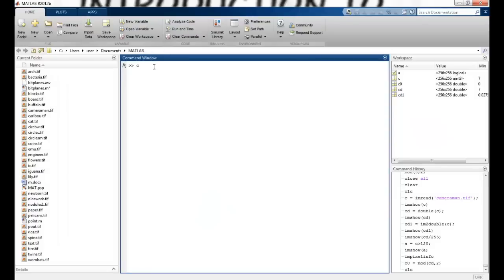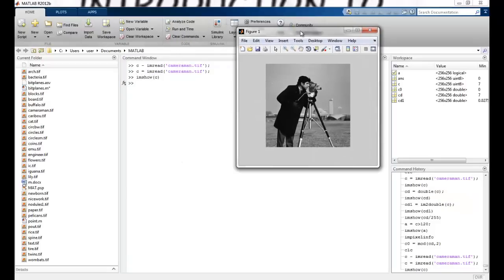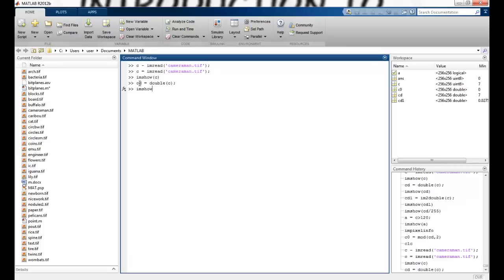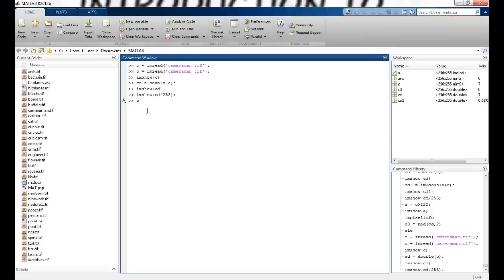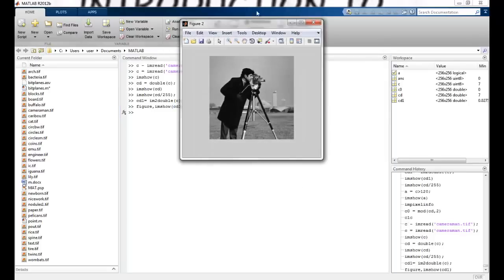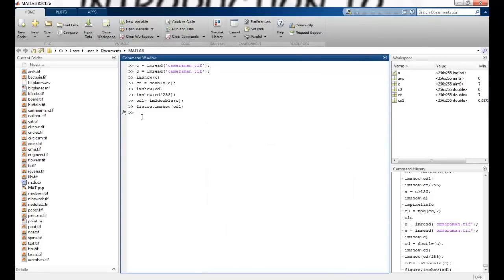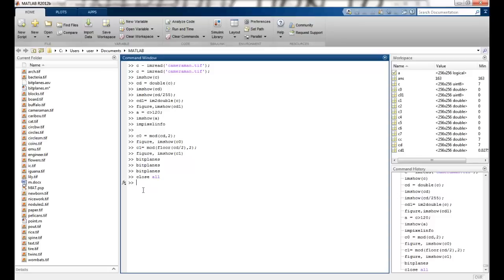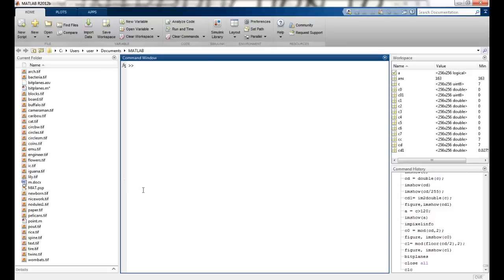Extraction of bit planes in a grayscale image using MATLAB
The 5th session of the tutorials for introduction to image processing using Matlab where we extract the bitplanes of an image.